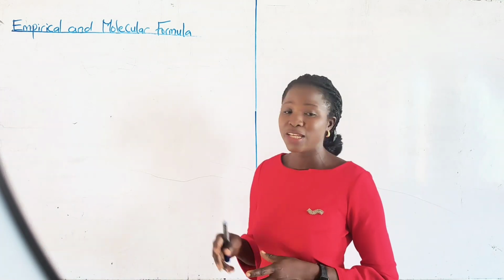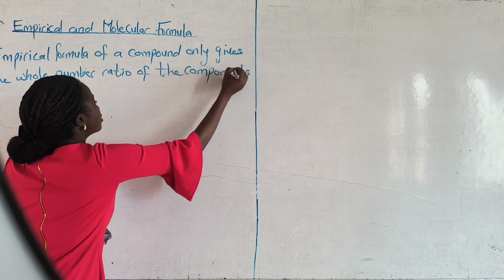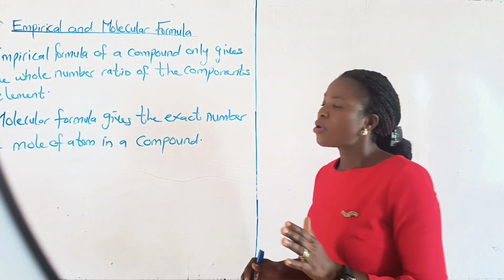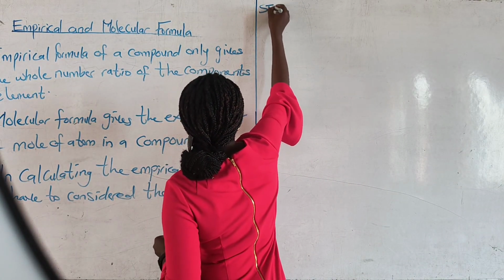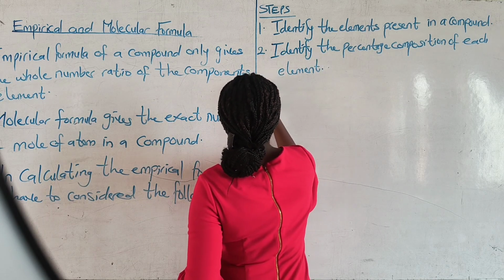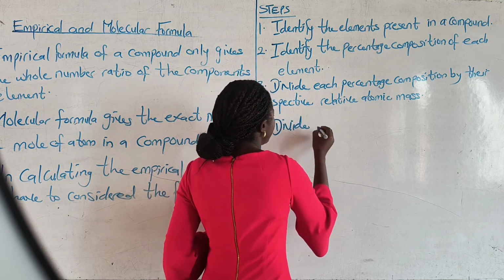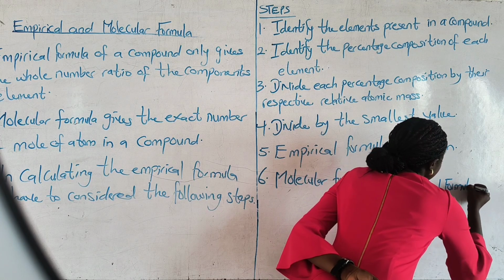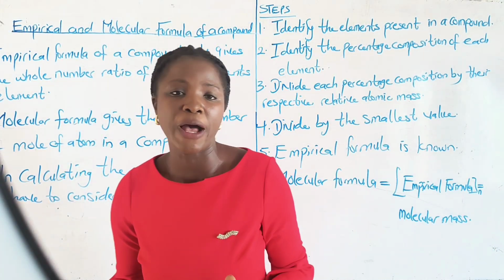STEPS IN SOLVING EMPIRICAL AND MOLECULAR FORMULA OF A COMPOUND